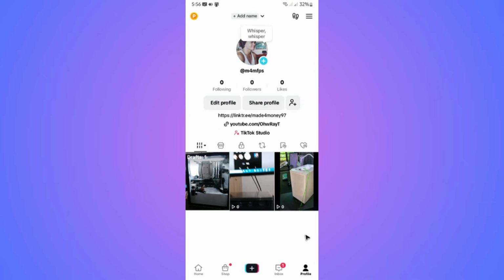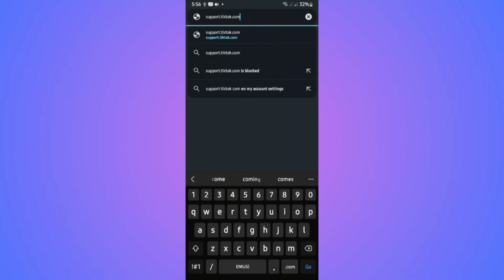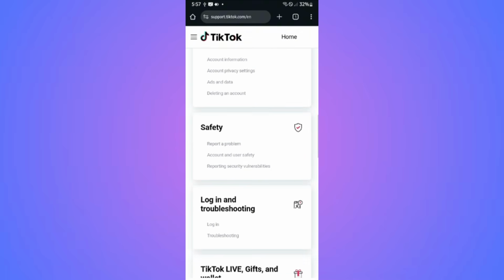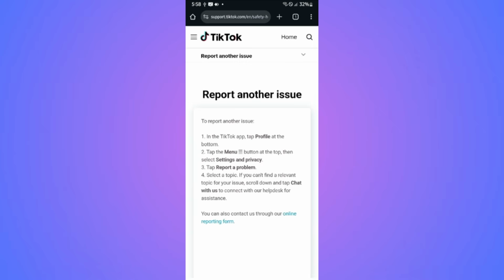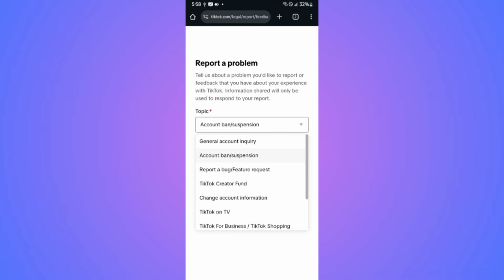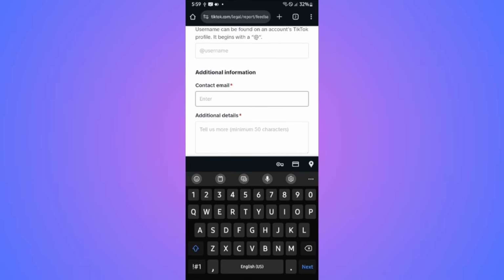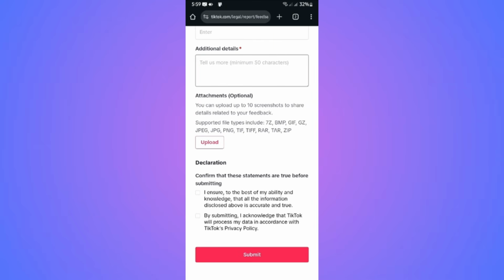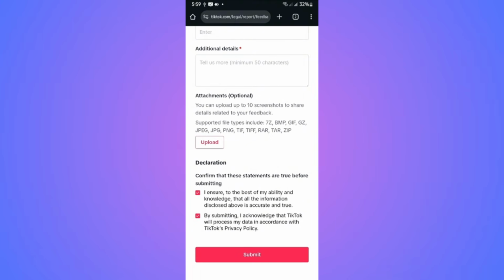How to Fix TikTok Account is Currently Suspended – Easy Guide 2026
In this video, I'll show you how to fix your TikTok account if it is currently suspended. If you’ve ever received a message saying “Account Suspended” and want to regain access quickly, this guide covers all the steps you need to follow. I’ll walk you through troubleshooting tips, explain common reasons for TikTok account suspension, and show you how to submit an appeal to TikTok support. You’ll also learn how to avoid future issues by understanding TikTok’s community guidelines and keeping your account secure. Whether you’re a beginner or just looking for a quick solution, this video will help you get your TikTok account back and running smoothly.